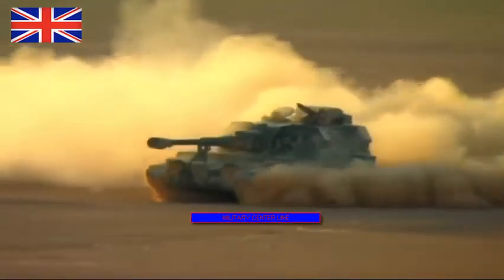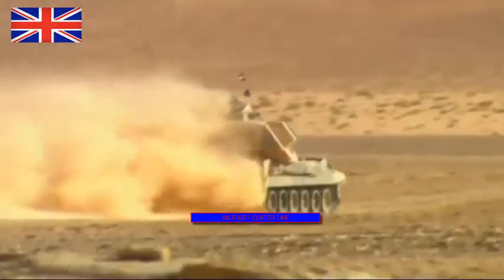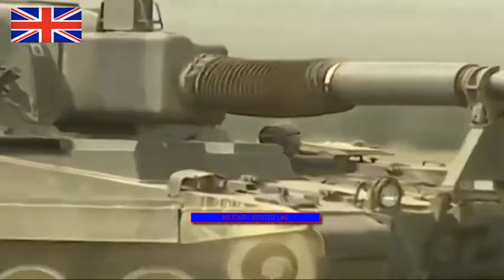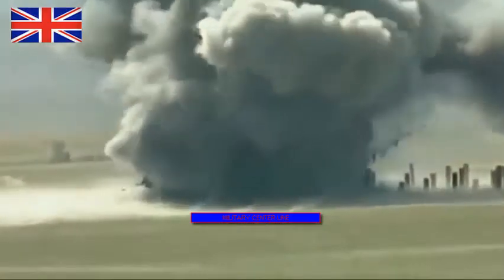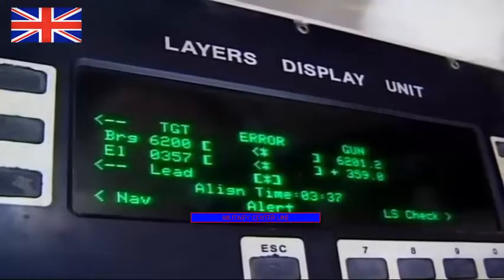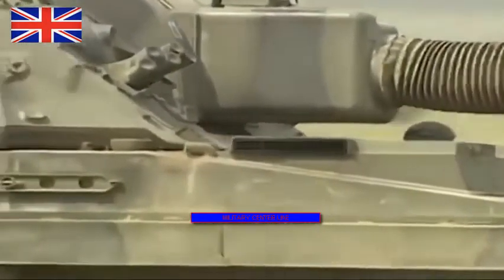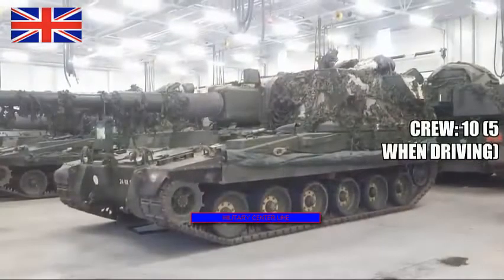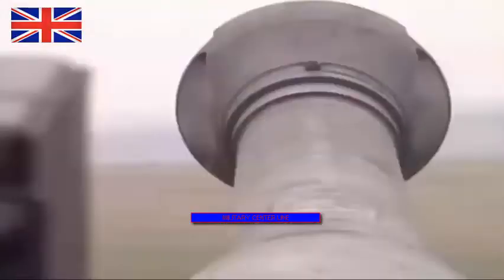Revealed ! UK Army Plans to Replace Its AS-90 With the Fastest Howitzer in The World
The UK will observe the US Army’s Mobile Howitzer trials and shoot-off to inform the procurement of a Mobile Fires Platform that aims to refresh the British Army’s artillery capabilities. Participating in the US trials are Elbit’s ATMOS 2000, BAE Systems’ Archer, Nexter’s Caesar and Yugoimport’s Nora. The trials are set to include a complete analysis of platforms and ordnance.